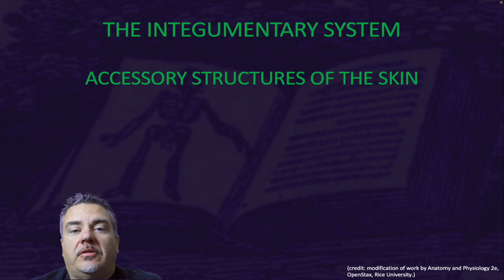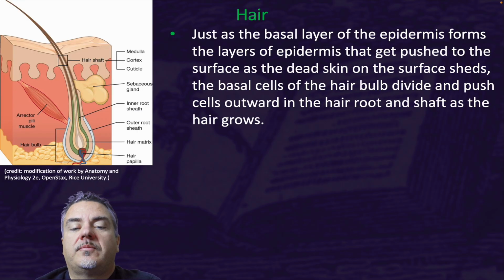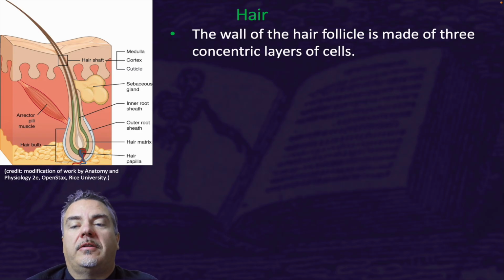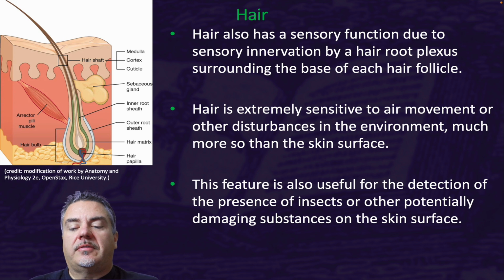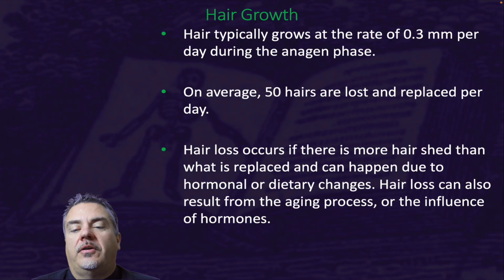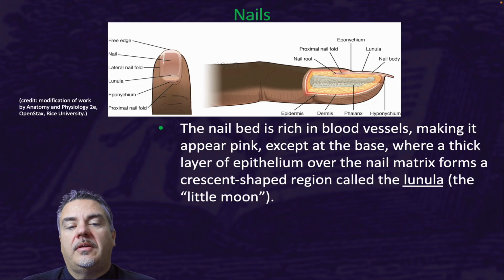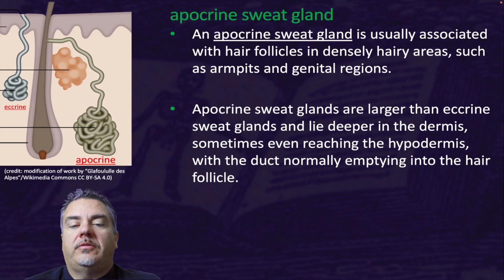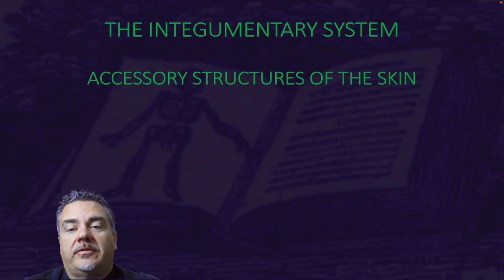Accessory Structures of the Skin